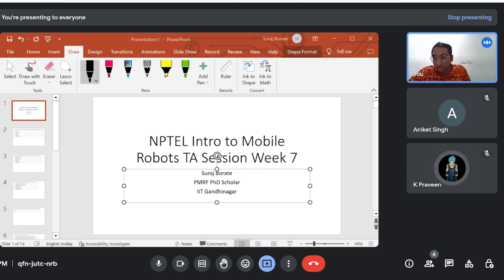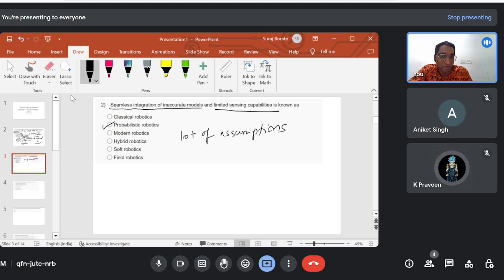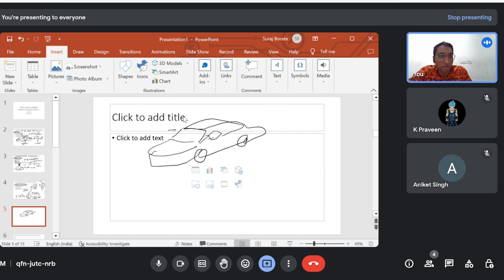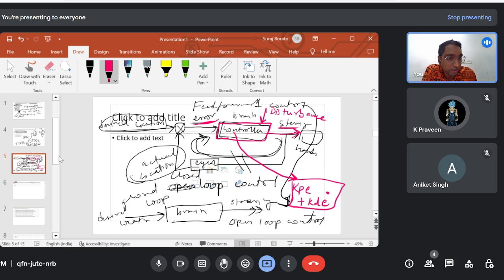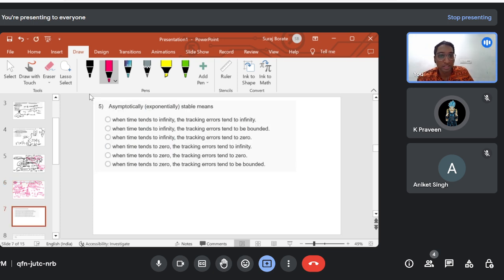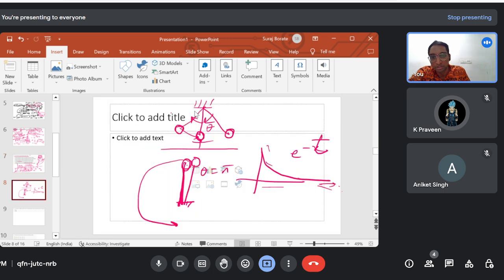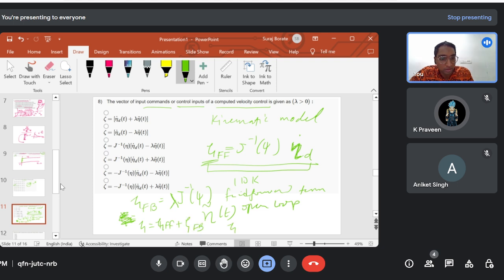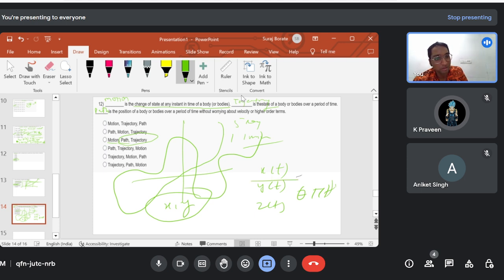NPTEL Intro To Mobile Robots Control TA Session Suraj Borate